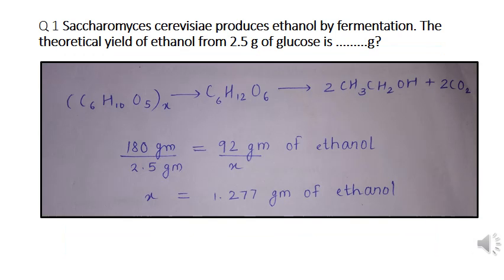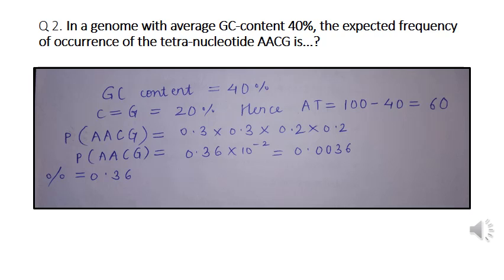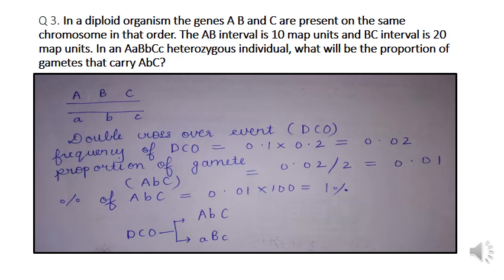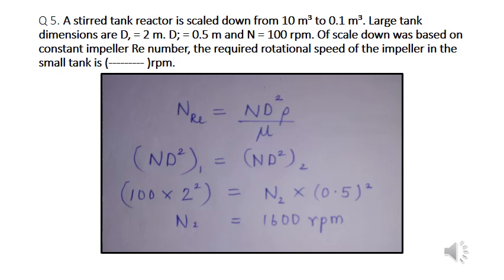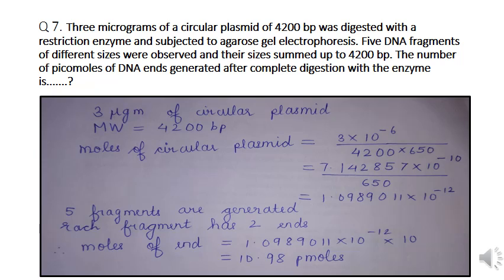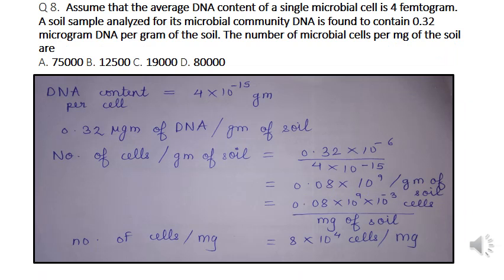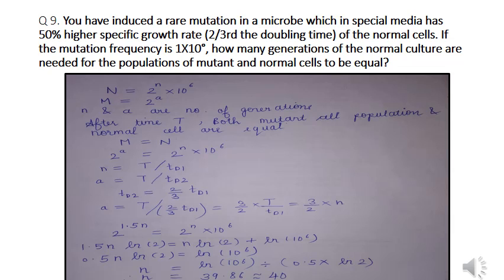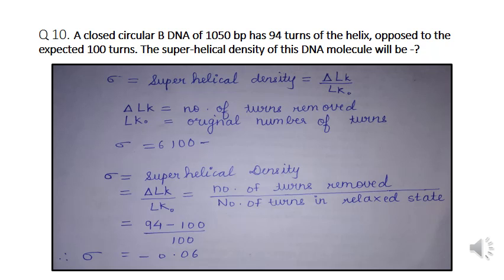Mathematical problems for Life-Science Entrance Exams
This video is about Questions asked in Entrance Exams like GATE, JNUCEEB, DBT JRF and many other competitive Exams which need is different approach to solve.